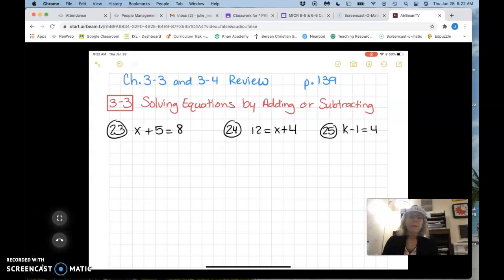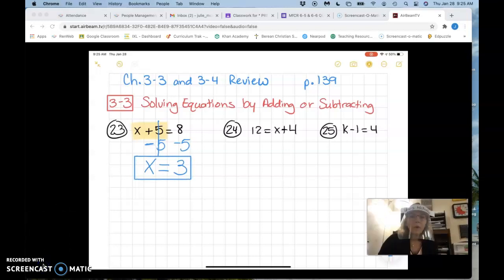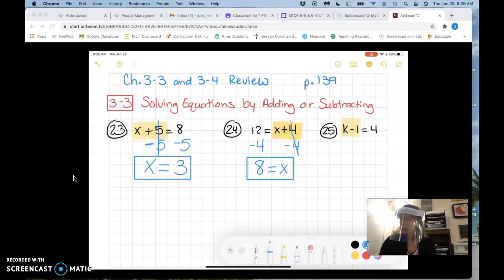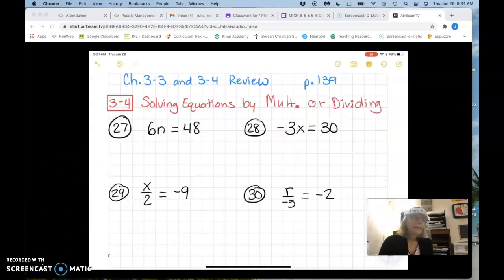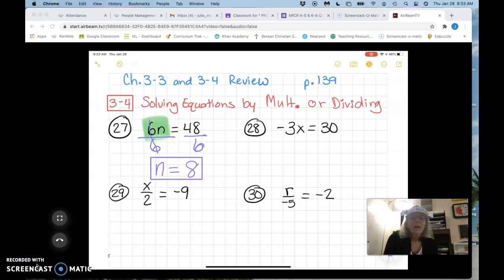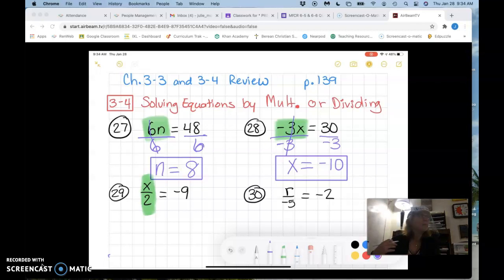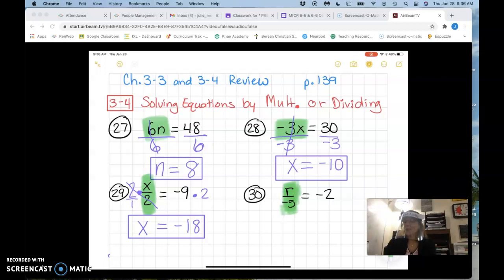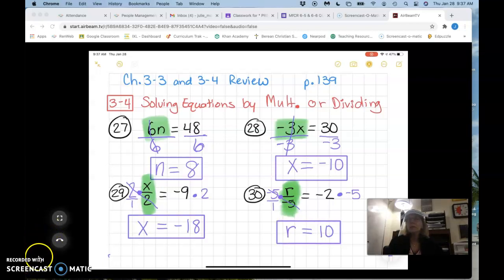Ch. 3-3 & 3-4 Review (Pre-Algebra)